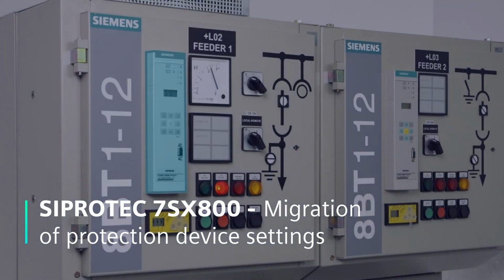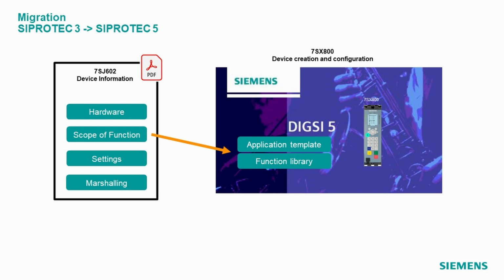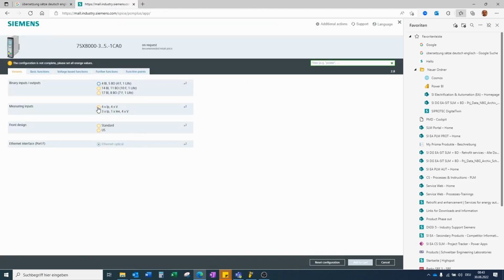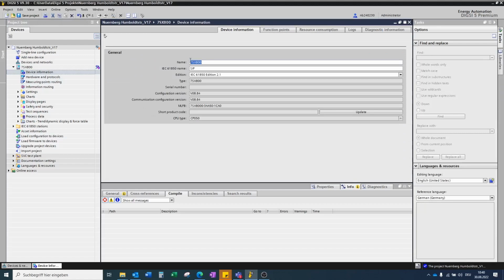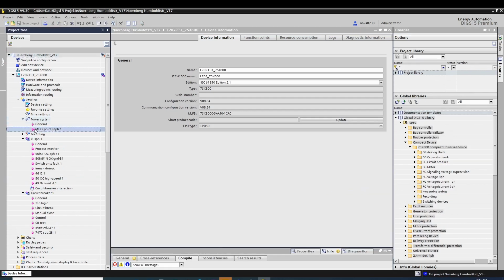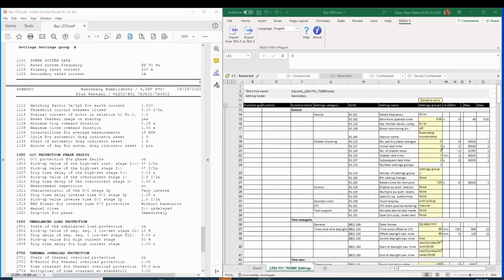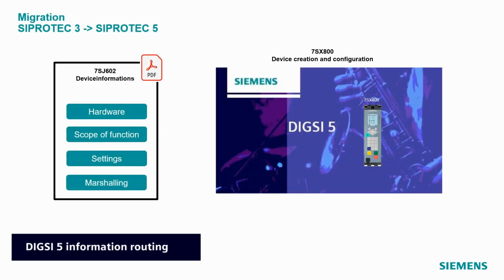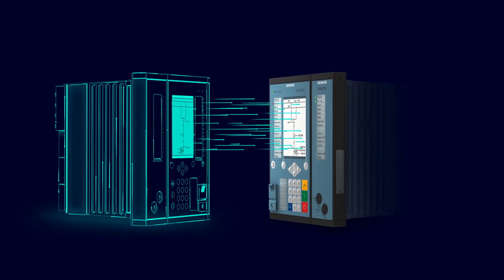SIPROTEC 7SX800 – Migration of device settings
Part 3: Migration of device settings. Renew your protection devices. In the video series (3 videos) you will see all the steps leading to a successful retrofit modification. Protection device 7SJ602 replaced by 7SX800 - a solution for practice!